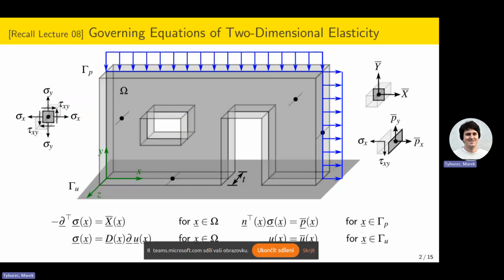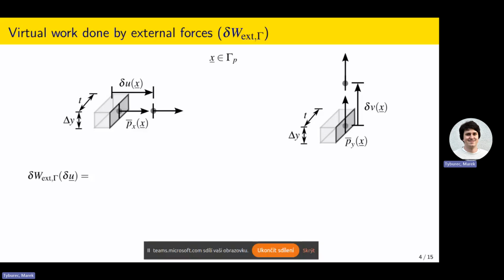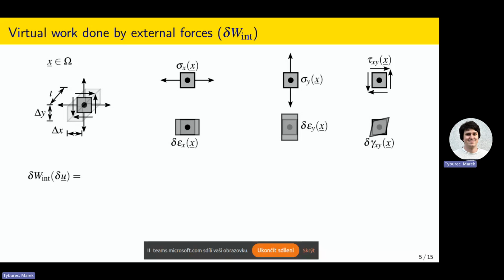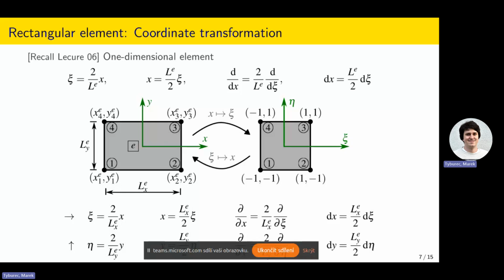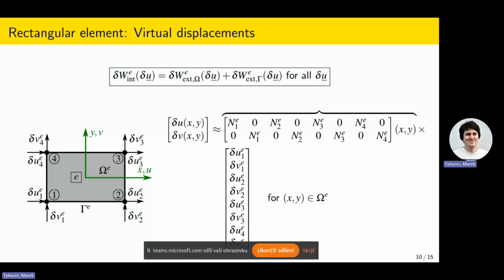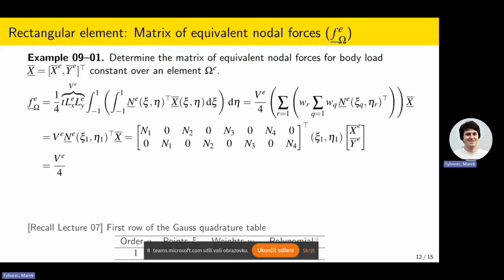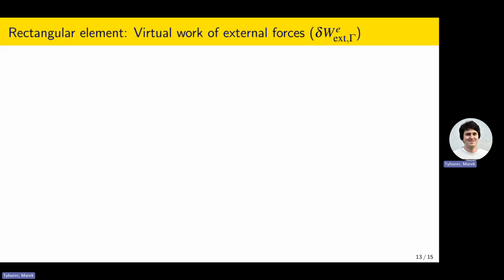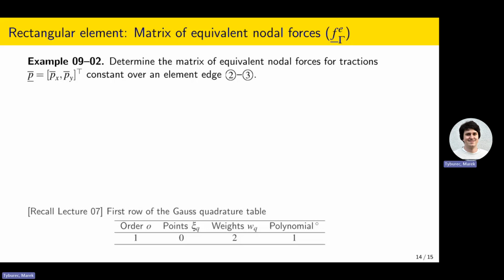[132STA] Structural Analysis 2025/12/03